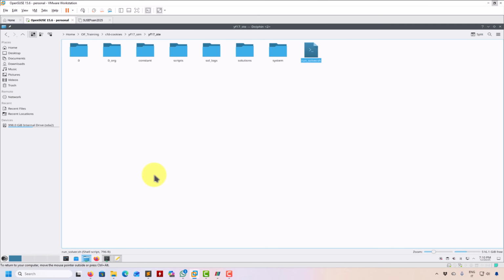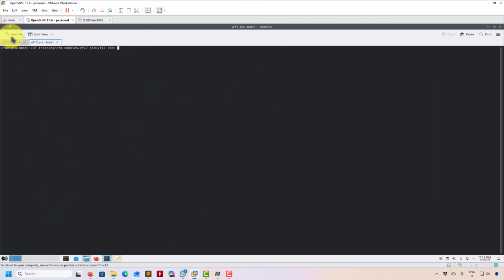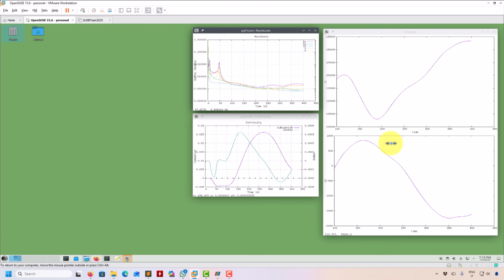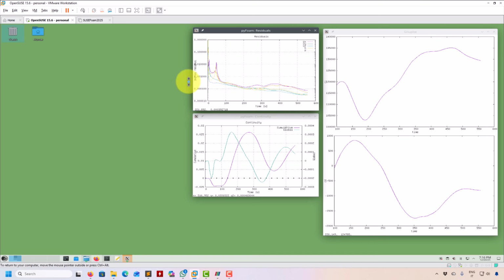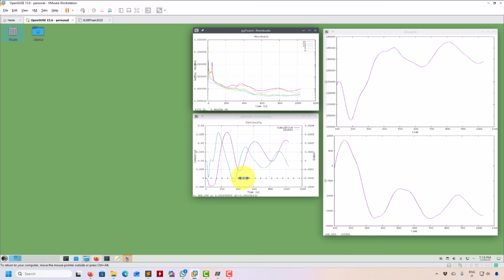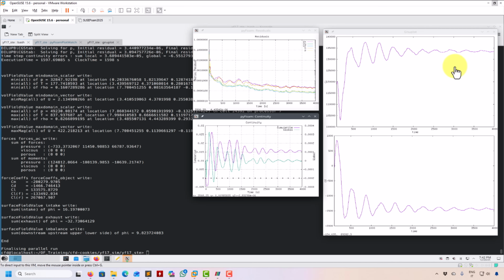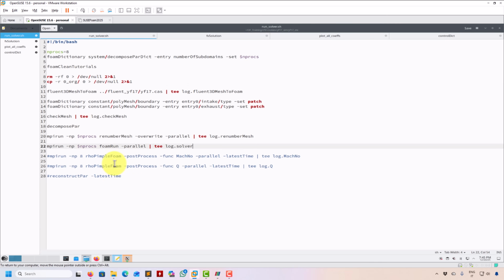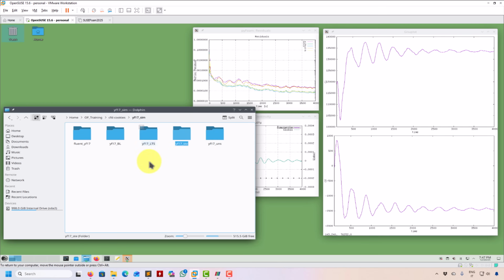🍪 CFD cookie - YF17 CFD simulation - OpenFOAM steady simulation | Part 5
😎 A beginner-friendly tutorial series that walks you through setting up and running CFD simulations of the YF17 using OpenFOAM and Ansys Fluent

- Launching the steady simulation
- The simulation script
- Monitoring the solution | Output screen, residuals and forces
- OpenFOAM resources
- Best standard practices
- Visualizing the solution

Useful links:

CFD cookie - Paraview | How-to? | Advanced concepts | Tips and tricks